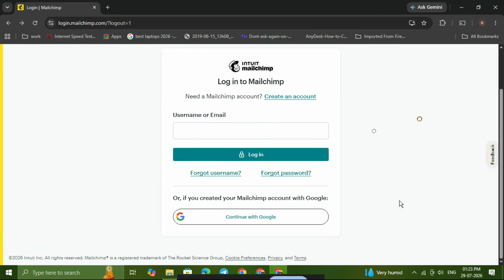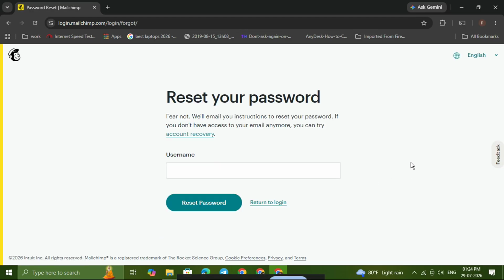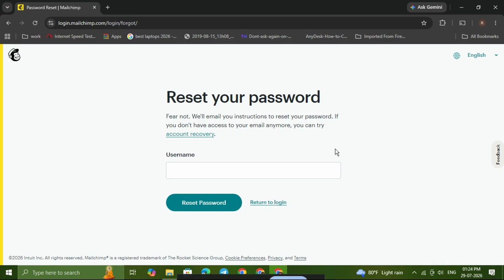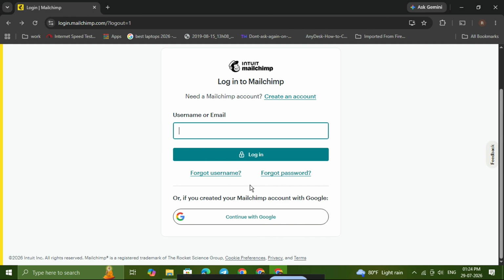How To Recover Mailchimp Account (Easy Guide)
Learn how to recover your Mailchimp account quickly using the forgot password option and reset process. This easy step-by-step guide helps you get back into your account safely.

🕚Timestamps:
0:00 Intro
0:18 Open Mailchimp
0:30 Click Forgot Password
0:43 Type Your Username
0:55 Click Reset Password
1:10 Check Your Email And Sign Back In
1:24 Outro

✍️What You'll Learn In This Video:
• How To Open Mailchimp And Access The Login Page
• How To Use The Forgot Password Option
• How To Enter Your Mailchimp Username Correctly
• How To Reset Your Mailchimp Password
• How To Check Your Email For Recovery Instructions
• How To Sign Back Into Your Mailchimp Account

💡Pro Tips:
• Double-check that you type the correct username linked to your account.
• If you do not see the reset email, check your spam or promotions folder.
• Create a strong new password you have not used before.
• Make sure you are using the official Mailchimp website before entering login details.
• Save your new password securely so you do not need to repeat the recovery process.